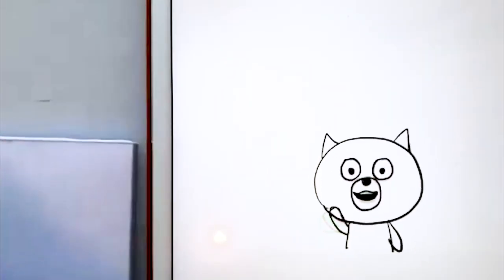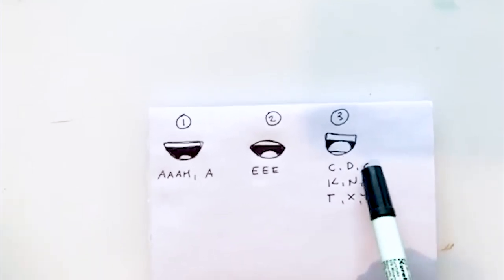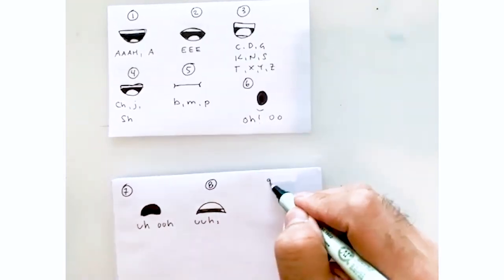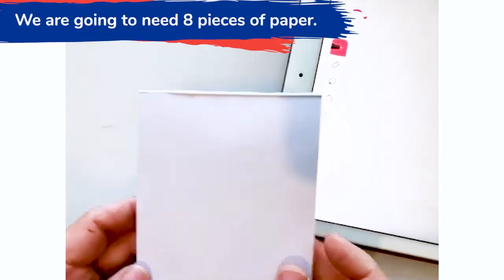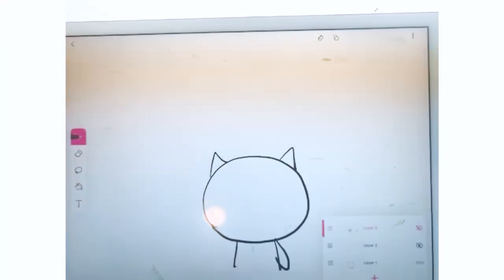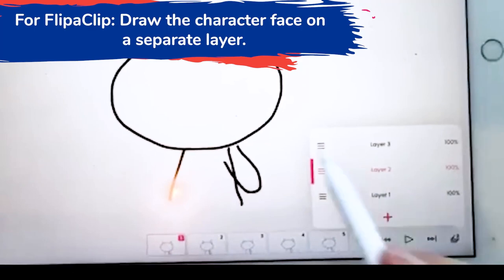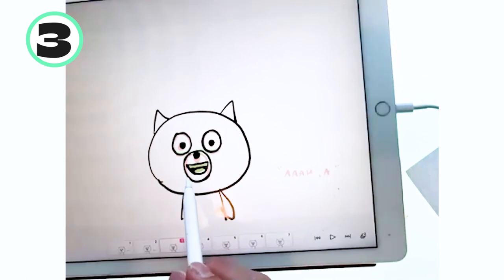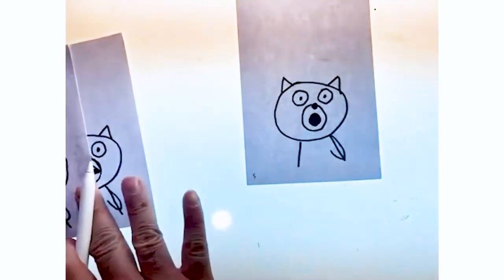Lip Sync Animation - 12 Principles of Animation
Unlock your child's imagination with Creativity School!